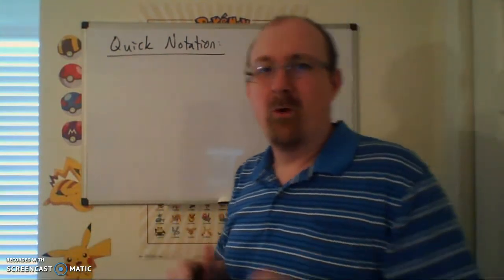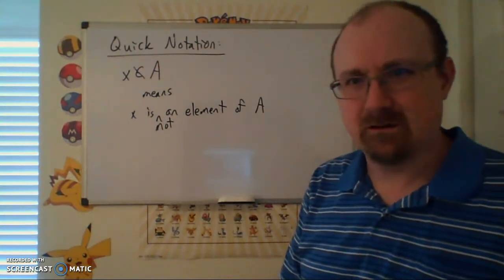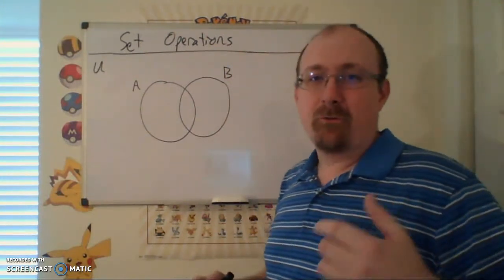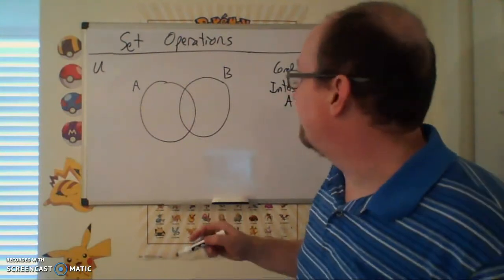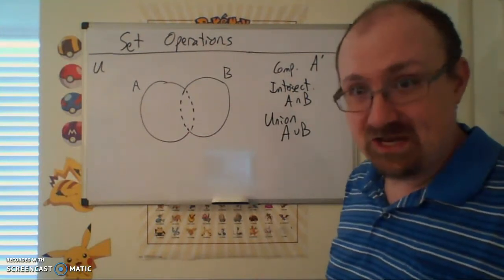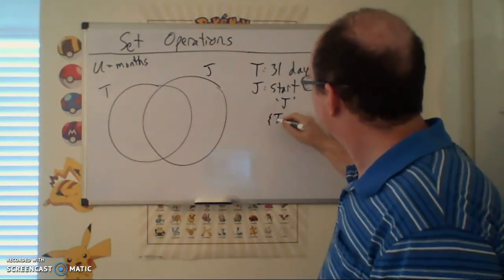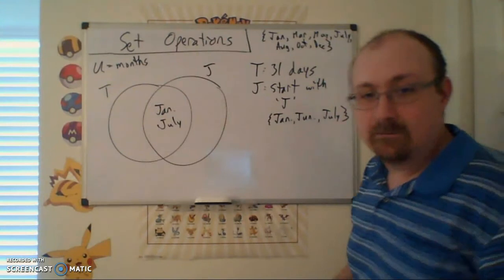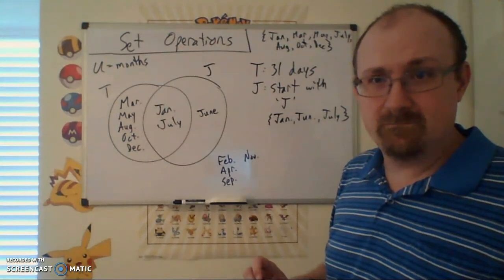2.1: Set Theory - Part 2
Now that we know what sets are, let's start talking about how we can visualize and combine them.